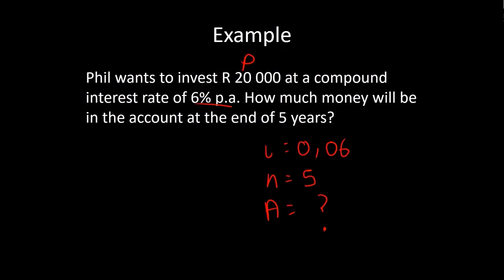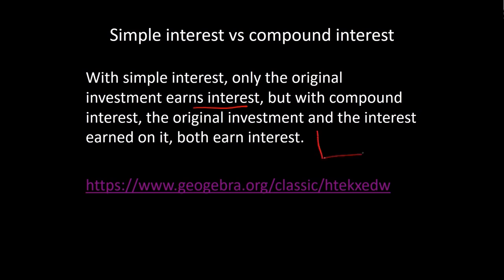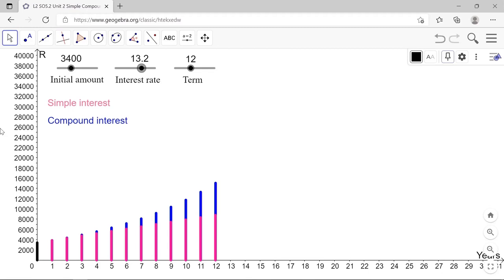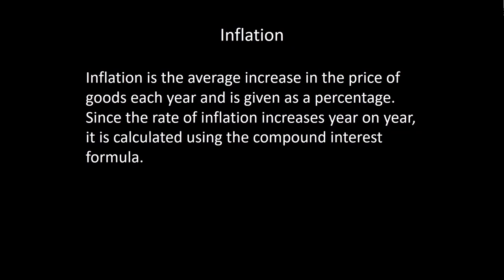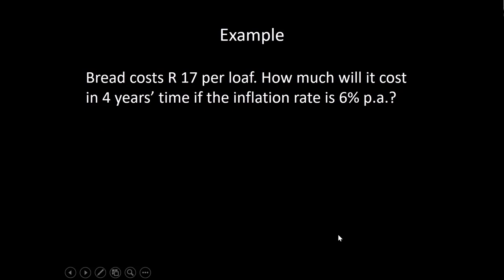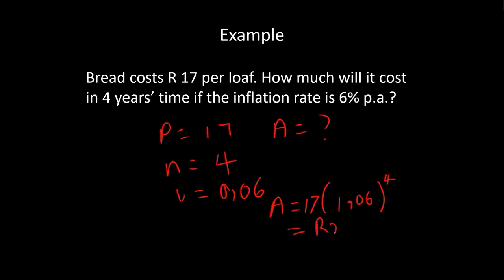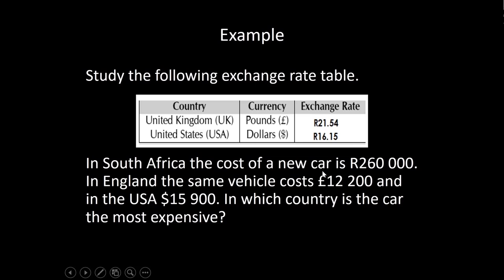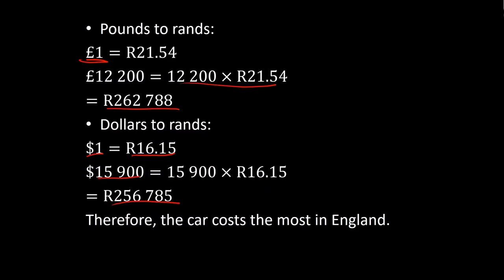Mathsgr10 Finance And Growth Revision S2